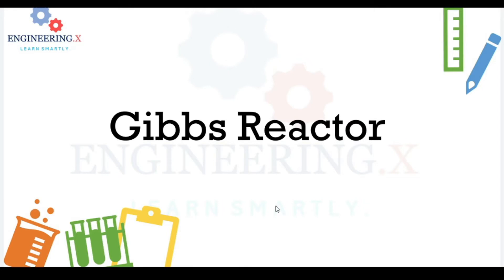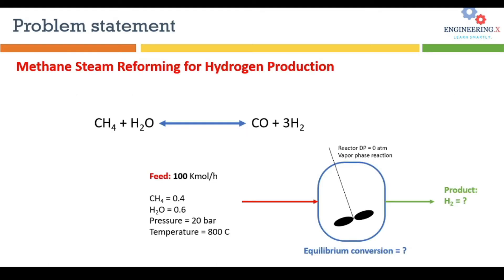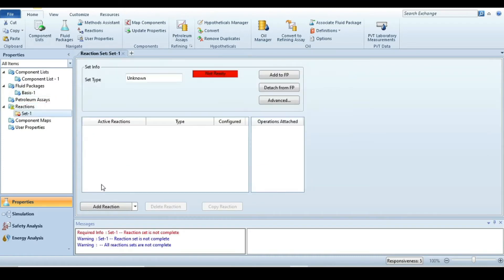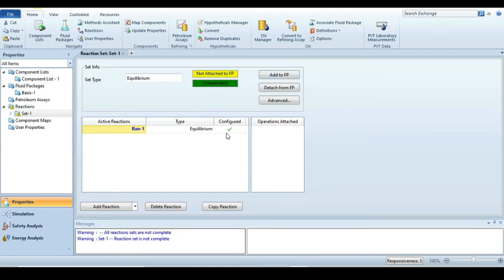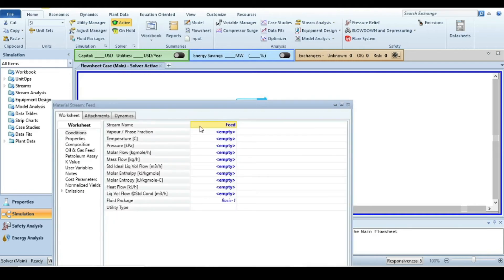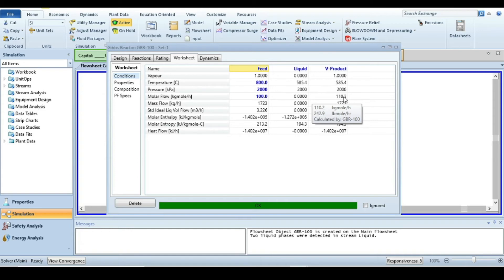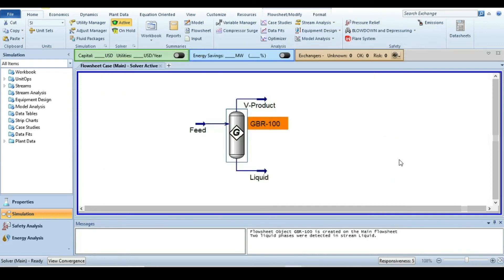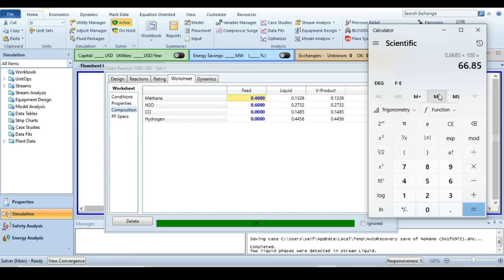Methane reforming reaction | Equilibrium conversion in HYSYS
In this video, you will learn how to specify equilibrium reactions in HYSYS. Also, how you can find how to analyze reactions as endothermic or exothermic.  How operating conditions affect the reaction conversion and how you can find equilibrium conversion of a reaction.